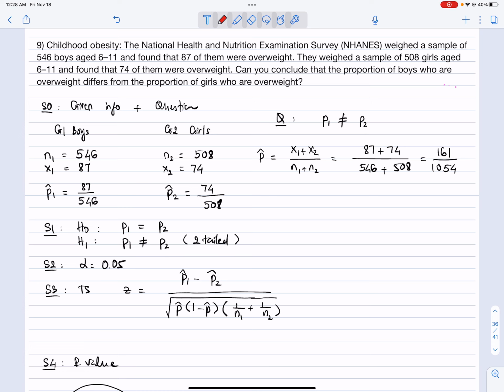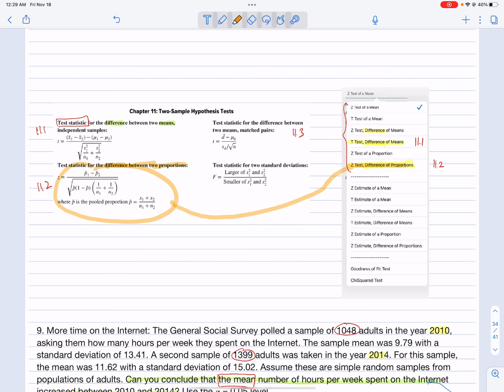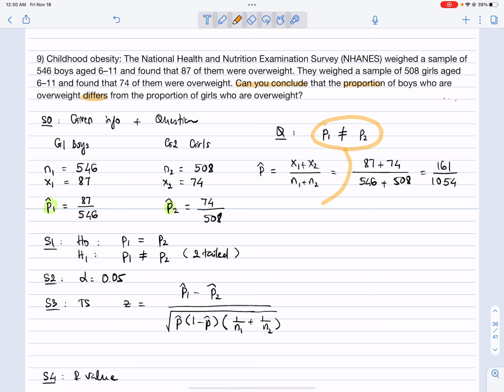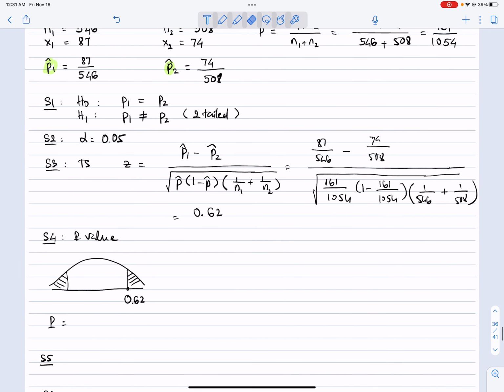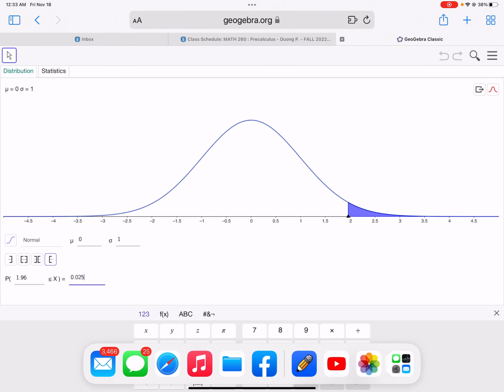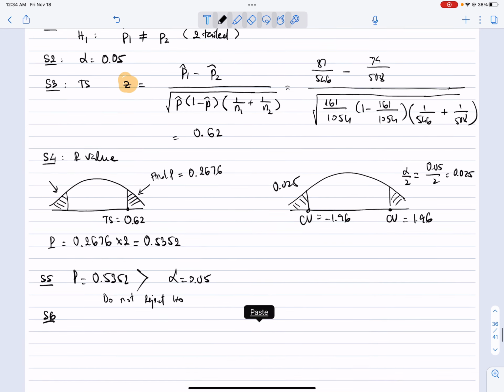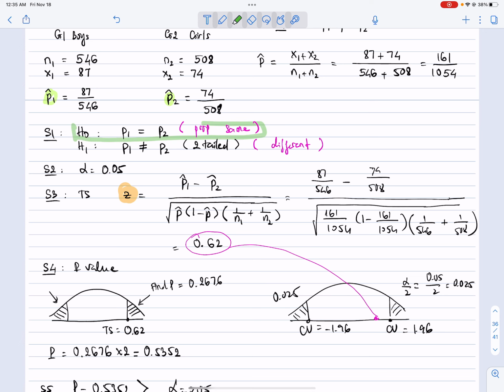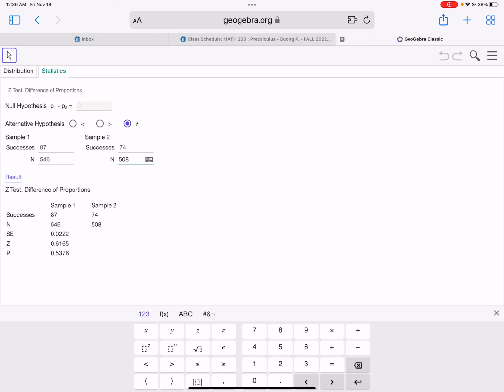Sec 11.2 problem 9